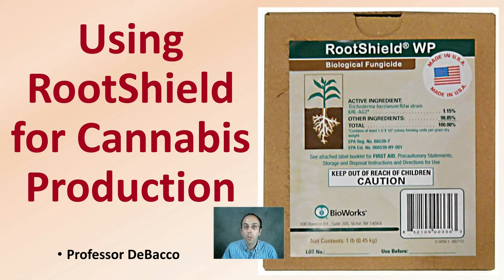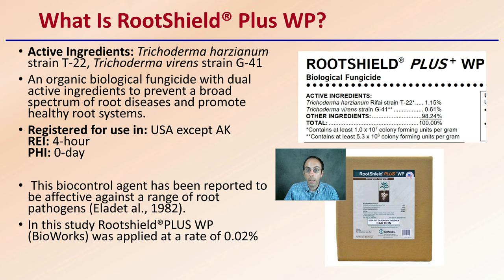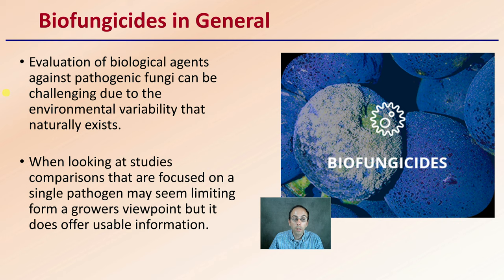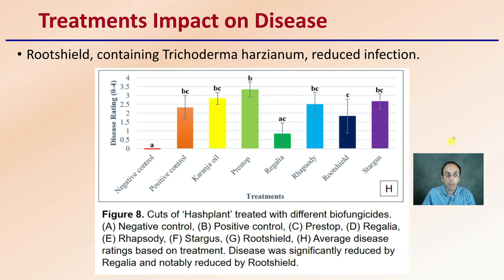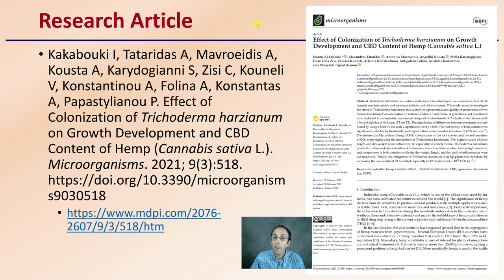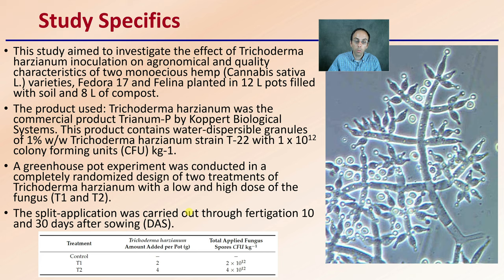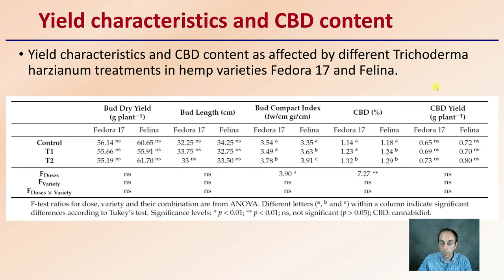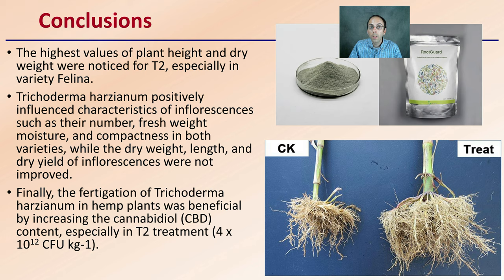Using RootShield for Cannabis Production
Professor DeBacco

What Is RootShield® Plus WP?
Active Ingredients: Trichoderma harzianum strain T-22, Trichoderma virens strain G-41
An organic biological fungicide with dual active ingredients to prevent a broad spectrum of root diseases and promote healthy root systems.
Registered for use in: USA except AKREI: 4-hourPHI: 0-day
 This biocontrol agent has been reported to be affective against a range of root pathogens (Eladet al., 1982).
In this study Rootshield®PLUS WP (BioWorks) was applied at a rate of 0.02%

Biofungicides in General
Evaluation of biological agents against pathogenic fungi can be challenging due to the environmental variability that naturally exists.

When looking at studies comparisons that are focused on a single pathogen may seem limiting form a growers viewpoint but it does offer usable information.

Fusarium oxysporum and Fusarium proliferatum
These pathogens have been isolated from all stages of plant growth, from vegetative cuts to mother plants that typically show wilt symptoms.

Treatments Impact on Disease
Rootshield, containing Trichoderma harzianum, reduced infection.

Conclusion Based on Cannabis Data Provided
Rootshield produced a notable level of disease reduction
However, Regalia produced a statistically significant level of disease reduction
Based on this data Regalia may be the better option, but Rootshield would still potentially offer some protection and it may also offer reduction in other diseases so it can be considered as a potential biopesticide when it comes to cannabis production.

Research Article
Kakabouki I, Tataridas A, Mavroeidis A, Kousta A, Karydogianni S, Zisi C, Kouneli V, Konstantinou A, Folina A, Konstantas A, Papastylianou P. Effect of Colonization of Trichoderma harzianum on Growth Development and CBD Content of Hemp (Cannabis sativa L.). Microorganisms. 2021; 9(3):518.

Study Specifics
This study aimed to investigate the effect of Trichoderma harzianum inoculation on agronomical and quality characteristics of two monoecious hemp (Cannabis sativa L.) varieties, Fedora 17 and Felina planted in 12 L pots filled with soil and 8 L of compost.
The product used: Trichoderma harzianum was the commercial product Trianum-P by Koppert Biological Systems. This product contains water-dispersible granules of 1% w/w Trichoderma harzianum strain T-22 with 1 x 1012 colony forming units (CFU) kg-1.
A greenhouse pot experiment was conducted in a completely randomized design of two treatments of Trichoderma harzianum with a low and high dose of the fungus (T1 and T2).
The split-application was carried out through fertigation 10 and 30 days after sowing (DAS).

Yield characteristics and CBD content
Yield characteristics and CBD content as affected by different Trichoderma harzianum treatments in hemp varieties Fedora 17 and Felina.

Conclusions
The highest values of plant height and dry weight were noticed for T2, especially in variety Felina.
Trichoderma harzianum positively influenced characteristics of inflorescences such as their number, fresh weight moisture, and compactness in both varieties, while the dry weight, length, and dry yield of inflorescences were not improved.

Finally, the fertigation of Trichoderma harzianum in hemp plants was beneficial by increasing the cannabidiol (CBD) content, especially in T2 treatment (4 x 1012 CFU kg-1).

*Due to the description character limit the full work cited for "Using RootShield for Cannabis Production" can be viewed